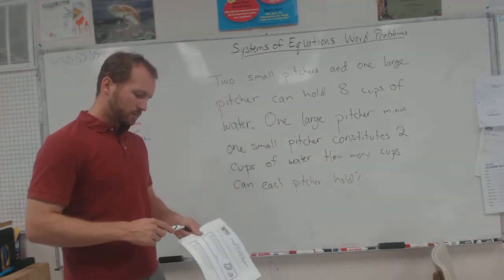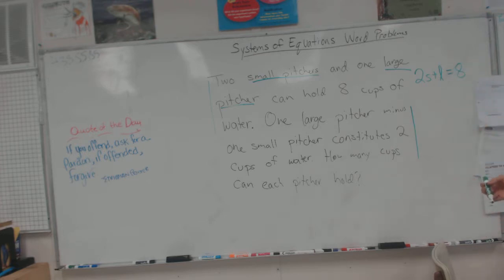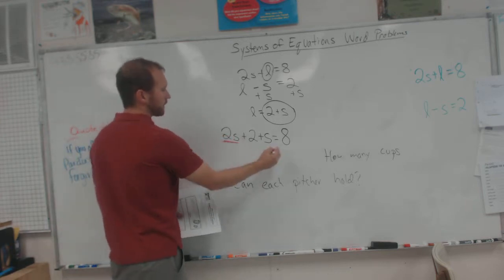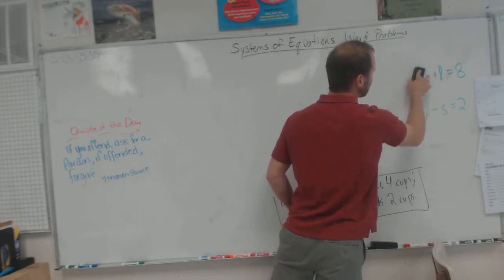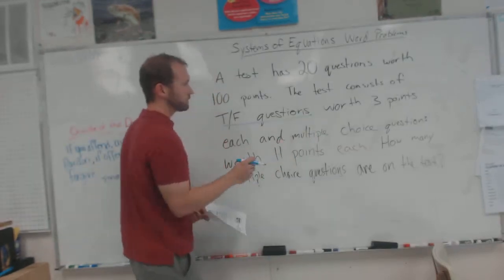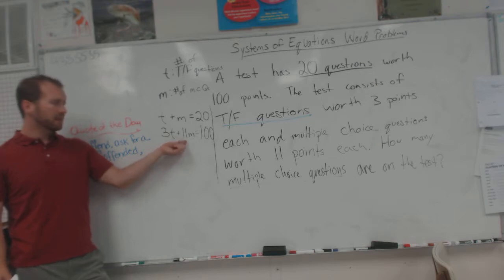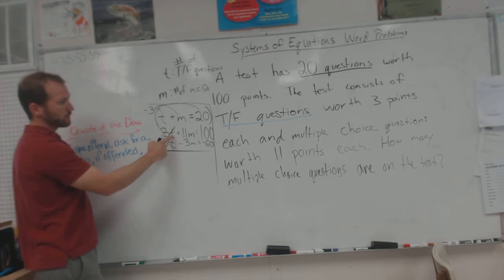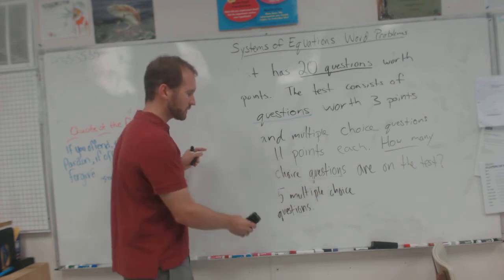10 8 Nate Systems of Equations Word Problems 8th Grade